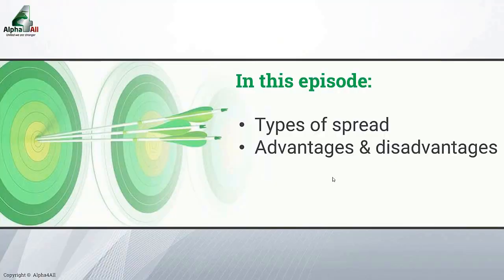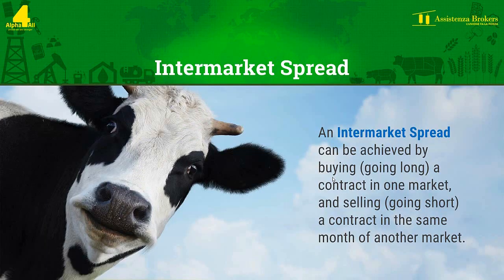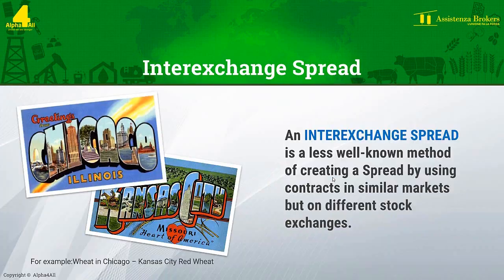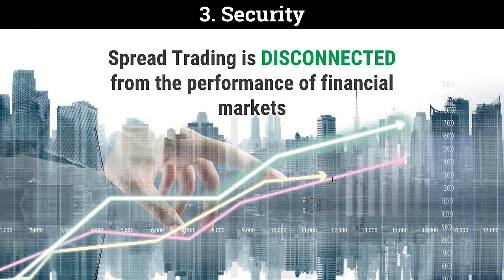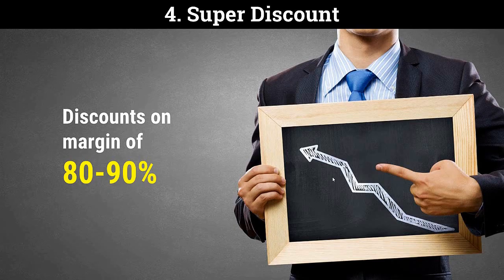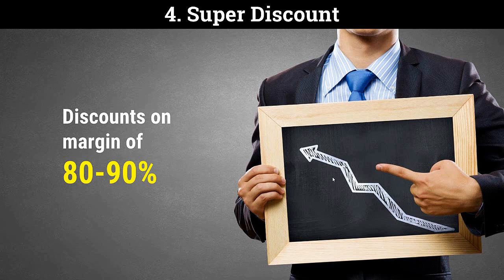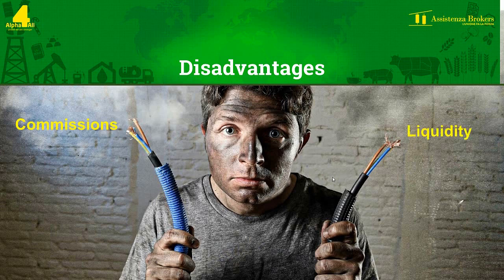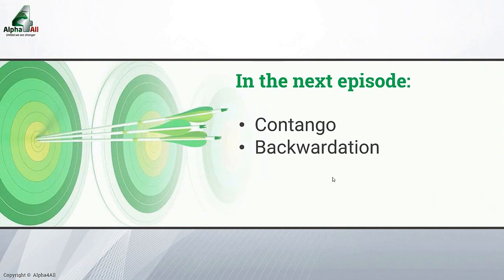Advantages of Commodity Spread Trading - Course Commodity Spread Trading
In this video, we analyze the different types of spreads. Intramarket spreads are created as calendar spreads. It can be long and short on two futures in the same market but in different months.

An Intermarket spread can be realized by buying (long) a contract in one market and selling (short) a contract of the same month in another market.

The Interexchange spread is a type less known for creating spreads and is realized through the use of contracts in similar markets, but in different Stock Exchanges (Example: Chicago Wheat - KansasCity Red Grain).

This technique, as you will have already understood, has immense advantages, but let's understand more specifically why choose it:
Simplicity: they do not need large sums and require less time than other types of trading, as they do not require continuous monitoring.
Protection: being a covered strategy, the total position has a much more regular movement than single futures, protecting us from macroeconomic news or sudden events.
Security: the spread has no relation to financial markets, or in the presence of political or economic events, our positions will typically not be affected.
Discounts: As the risk is lower, the margins applied by the brokers are also reduced, with discounts reaching 80-90% compared to single futures. We, therefore, need less capital to operate.
Seasonality: it does not concern the performance of a single instrument, but of two futures contracts traded. This in addition to reducing the risk reduces the distortion that can exist between the present and the past.
Speed ​​Trend: with the spread, you can earn even when the individual legs move sideways. We often notice that even if the trend is lateral - one of the two futures of the spread moves faster than the other, so the spread forms a trend.
Stop Hunting: working simultaneously on two contracts, we work by putting the stops on a differential and not on the single contract.
The commissions are the only disadvantage we can find.

In the next episode, we focus on fundamental analysis.